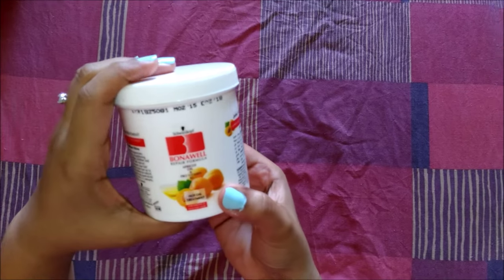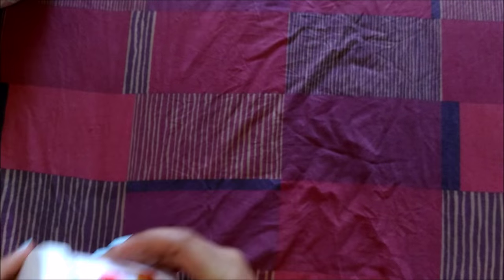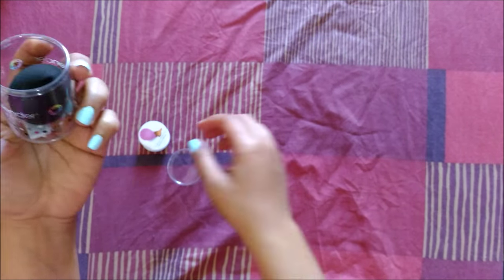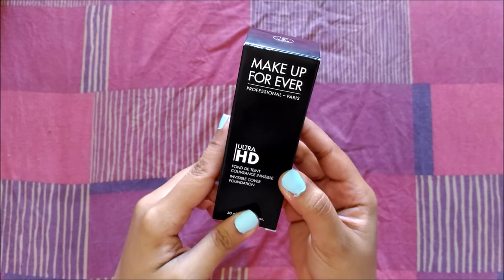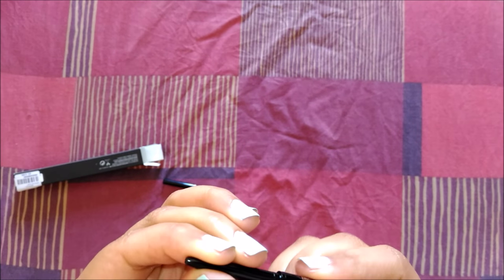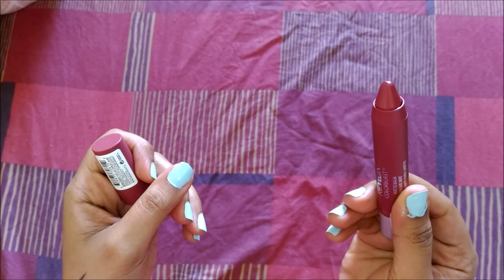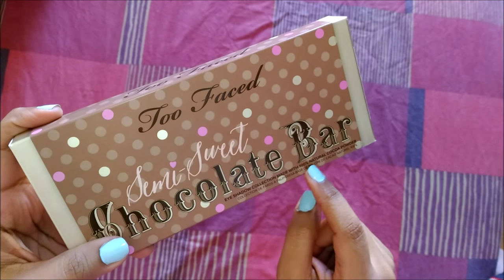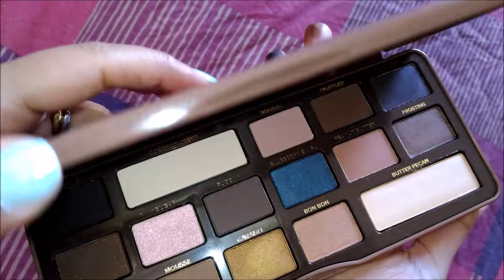The Pink Apple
My First Hands on Video - Beauty & Makeup Haul

Hellooo Everyone !

Really excited for this one, its my first video on my blog and I do hope you all like it.

Just wanted to do something different for you guys, so thought of creating a hands on video for you all so that i could share my new goodies which i recently pick.

PS: Please excuse the editing of the video :P